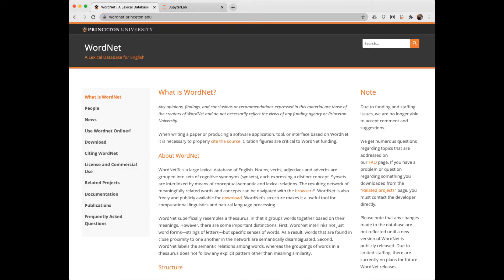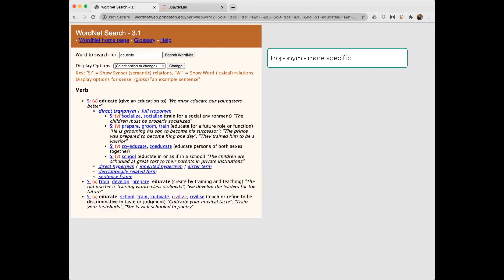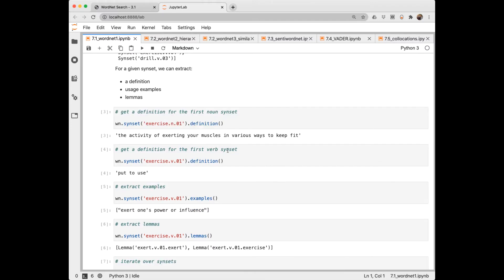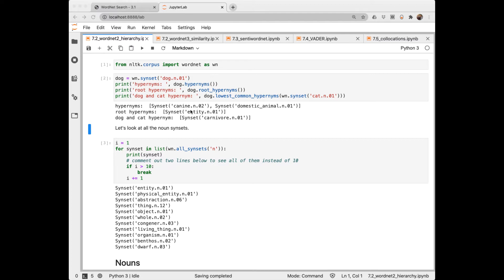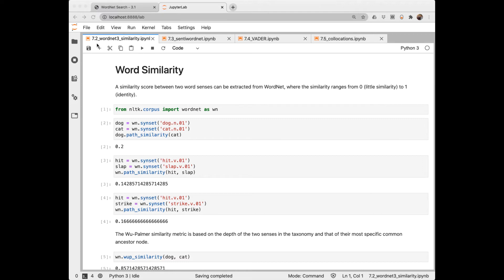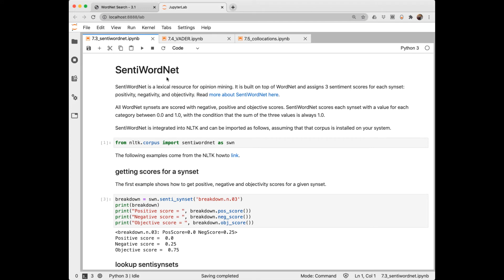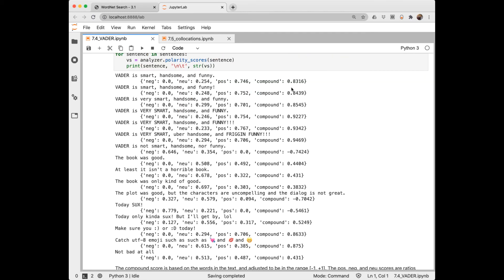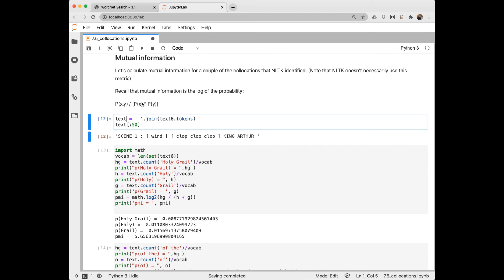nlp07 - Relationships between words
Using WordNet, SentiWordNet, VADER, and the Lesk algorithm